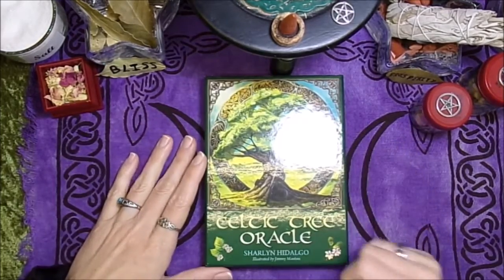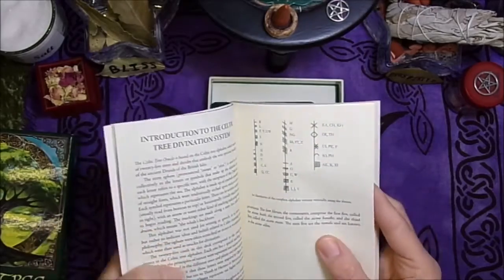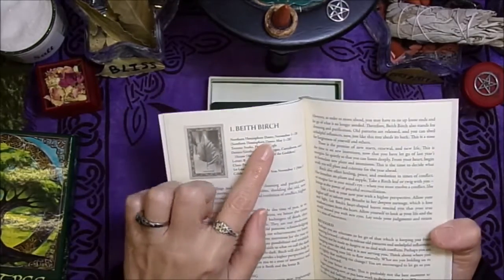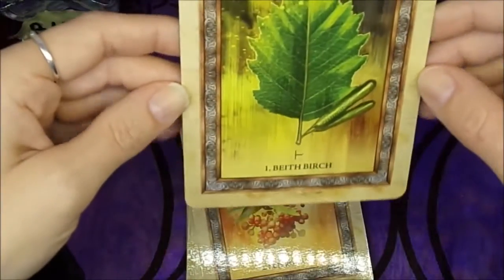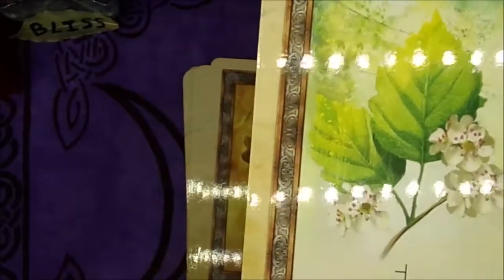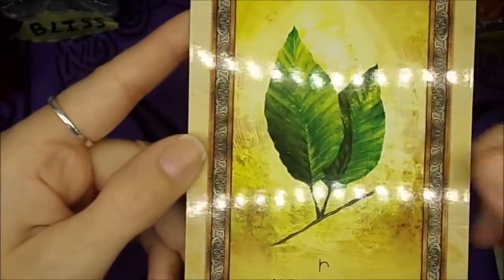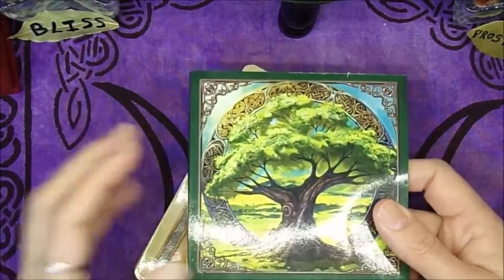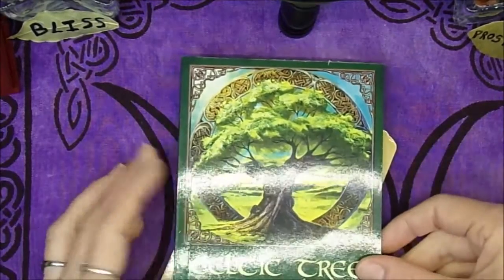Celtic Tree Oracle Flip Through, Witchcraft, Spells, Tarot, Oracle, Divination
Welcome, I’m Earth Fire. Thank you for stopping by! In my videos, blogs, and tutorials I share with you my path and give you different way of working magic and spell craft. By no means are my ways the only way. I feel that everyone should follow their own path. If there is something that I share and you like it, feel free to add them into your magical practice. My only wish is to give new ideas and share my path.
Blessed Be